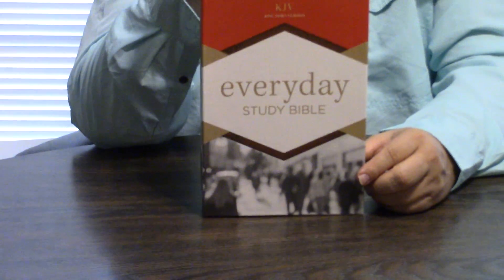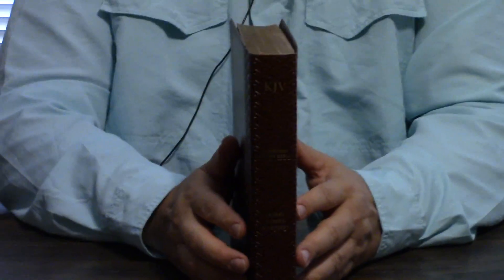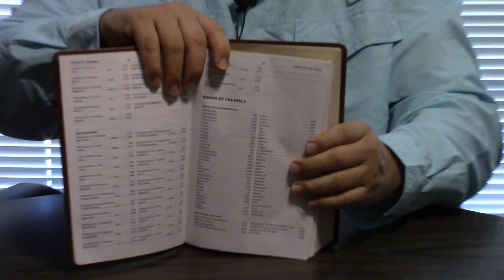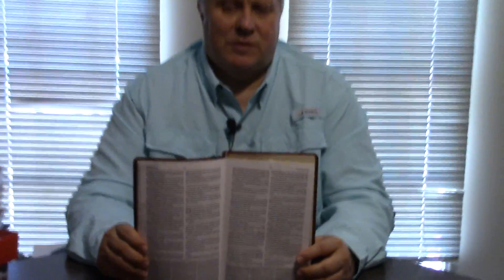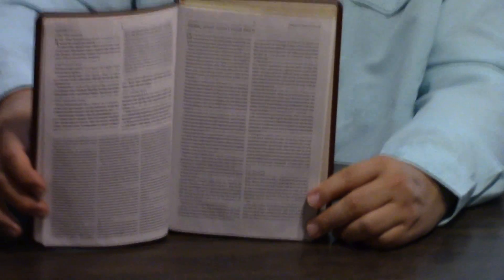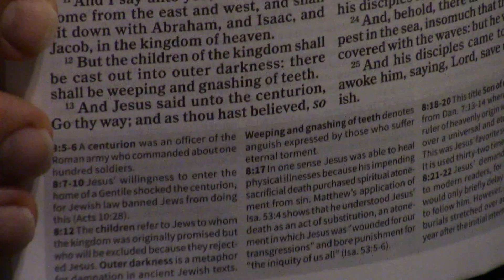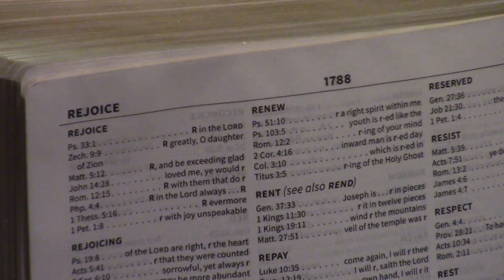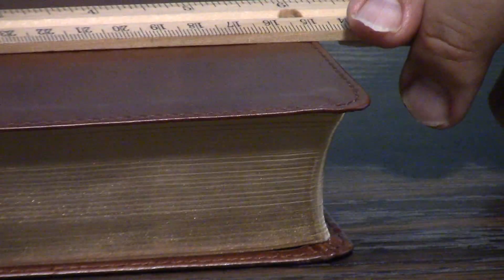Everyday Study Bible by Holman l Review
A really good Study Bible!  To contribute to New Life, please click the link below and press donate. God bless!

Also, please be aware that any comments over 2 sentences will be deleted. Thank you for your understanding on this matter!